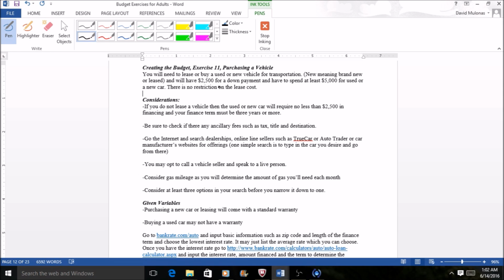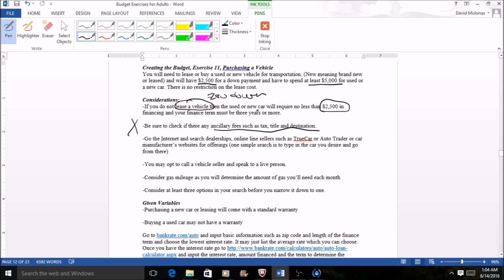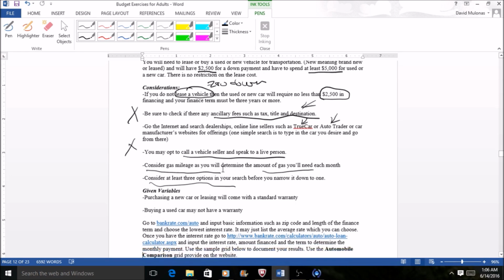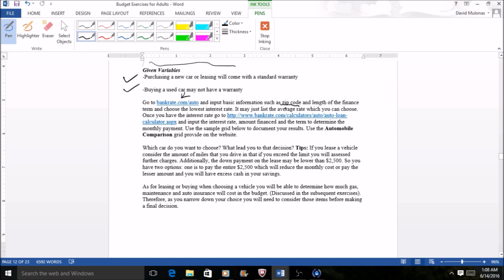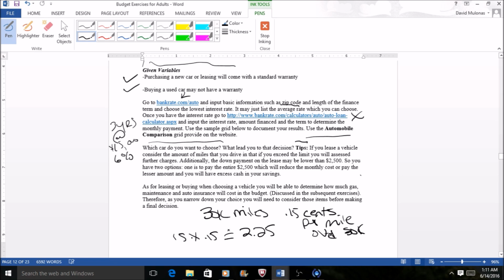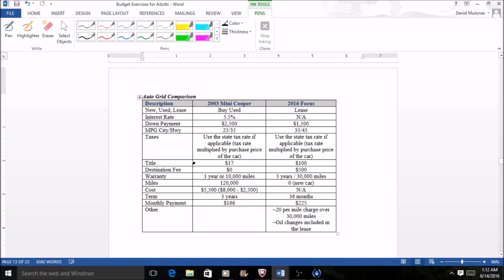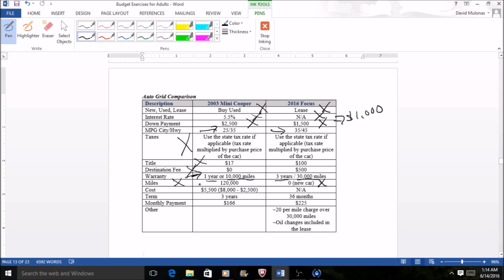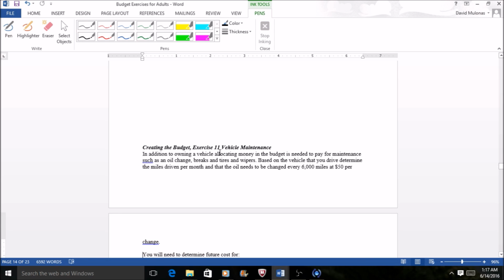Personal Finance 101 Tips - Millennials/Adults, Budget Exercise 11, Purchase or Lease a Vehicle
This section is about whether it is better to lease or buy a car